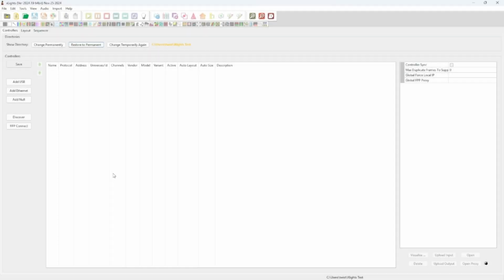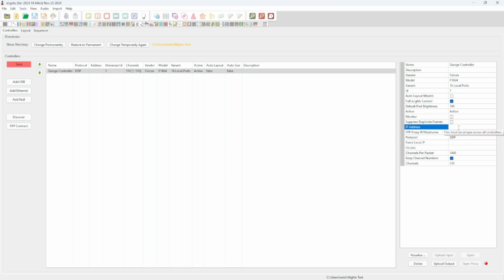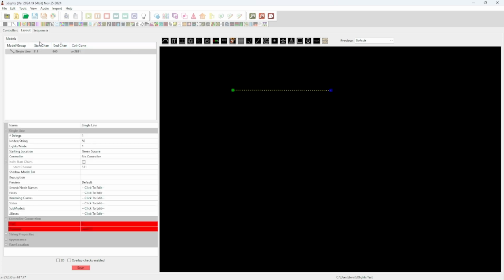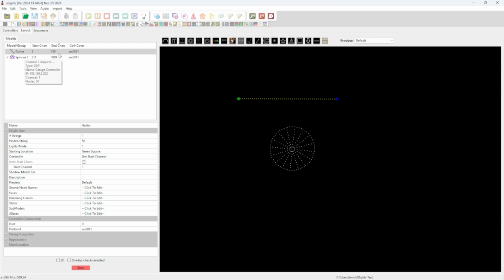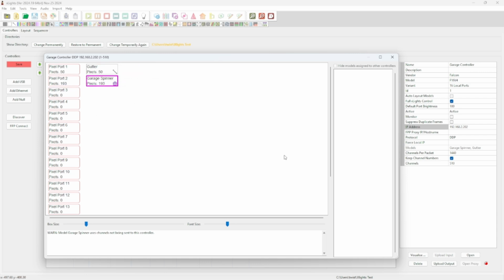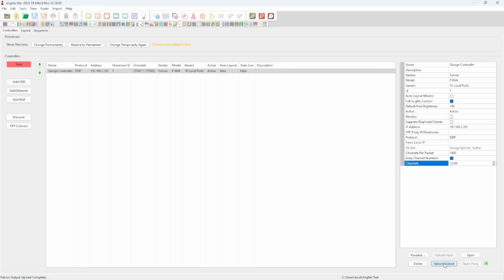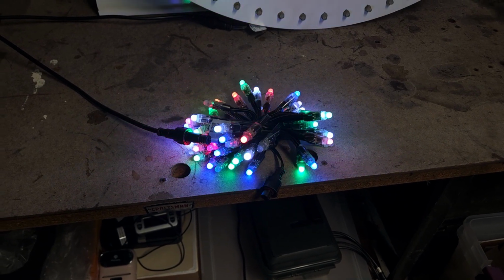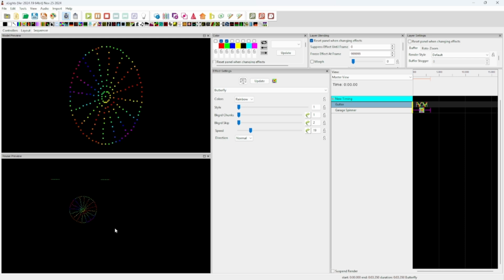How to configure a Falcon pixel controller 2025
Learn how to quickly and easily set up your Falcon pixel controller. This step-by-step guide will have you up and running in no time.